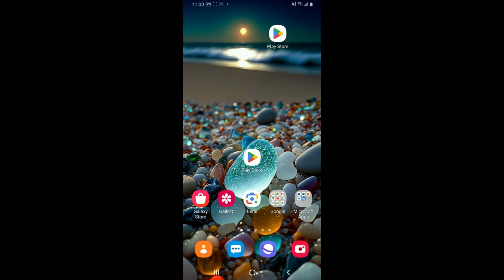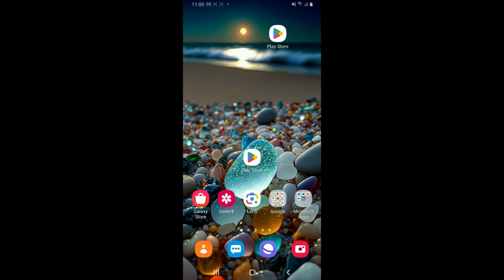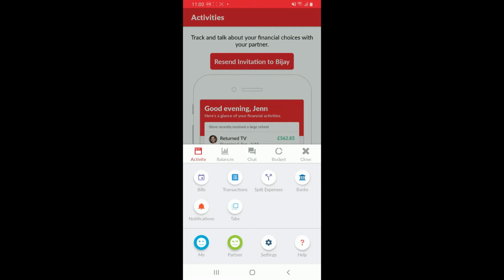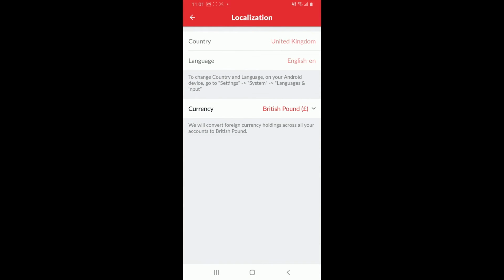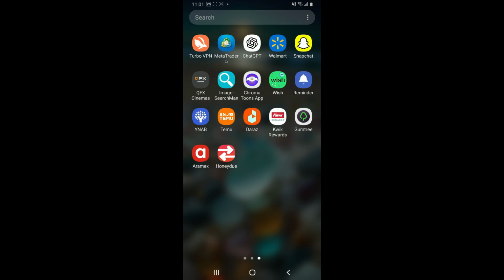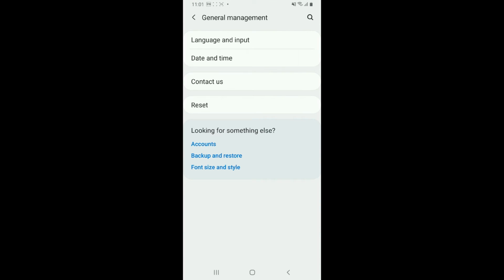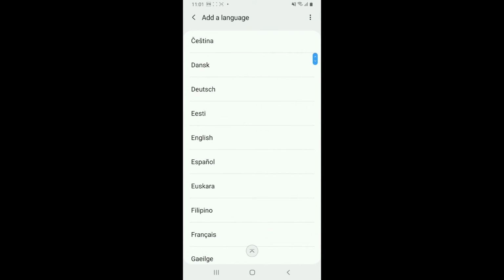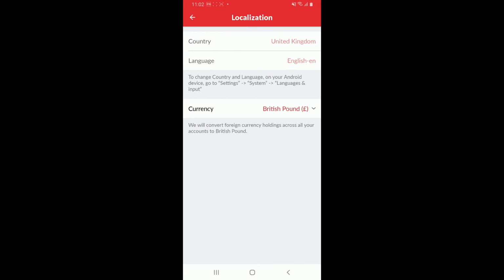How to Change Language on Honeydue App 2024?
Want to use the Honeydue app in your preferred language? Learn how to change the language on the Honeydue app with this easy tutorial! Honeydue is a powerful financial management app for couples, and customizing the language can make it even more user-friendly. In this video, we'll walk you through the step-by-step process of changing the language settings on the Honeydue app, ensuring you can navigate and use the app comfortably. From accessing the settings menu to selecting your desired language, we'll cover everything you need to know. Watch now and personalize your Honeydue app experience!